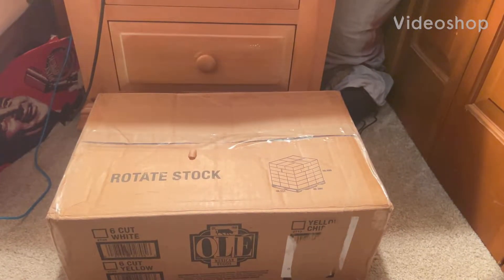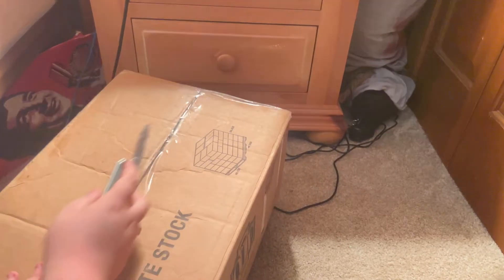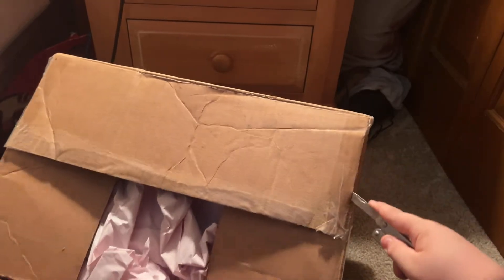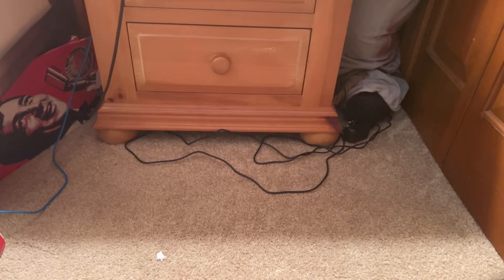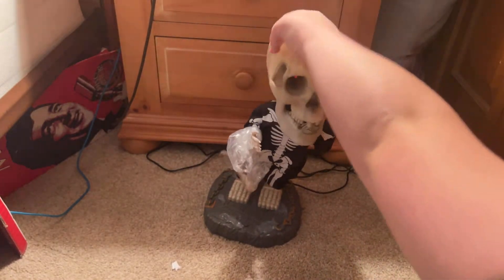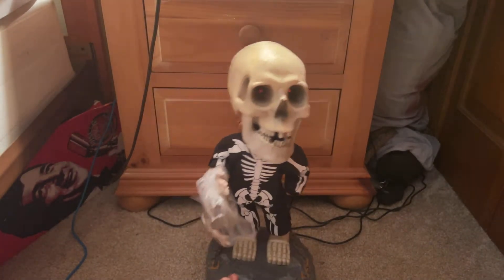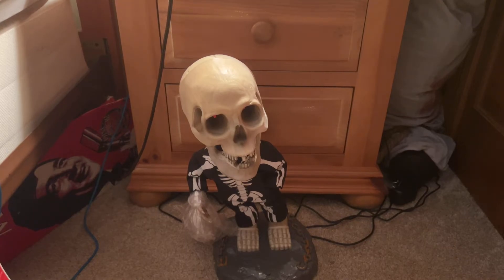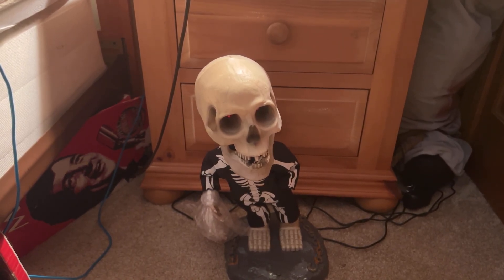Gemmy Animated Big Head Skeleton Unboxing And First Test